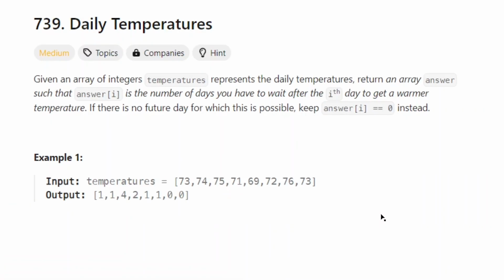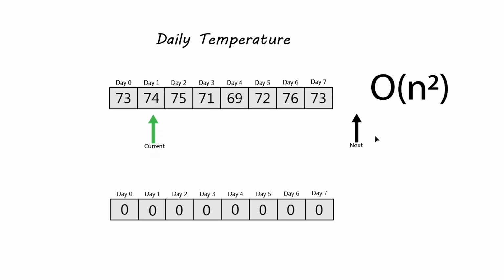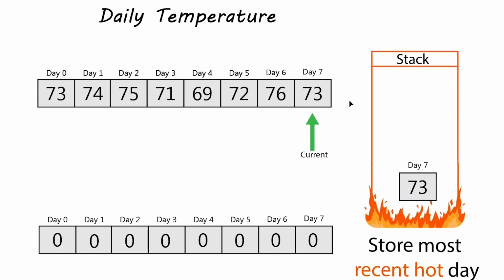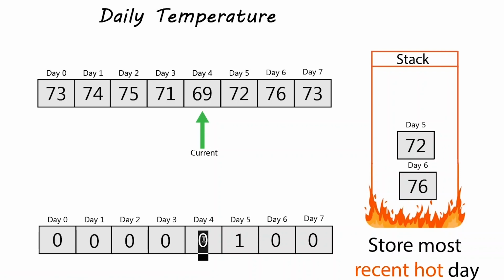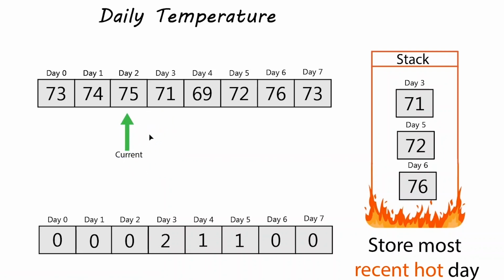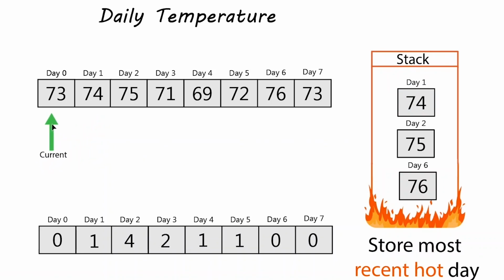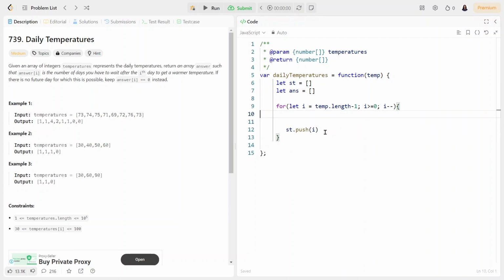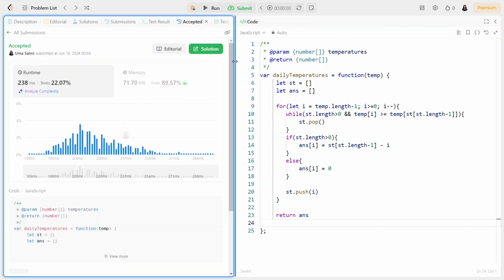Daily Temperatures Leetcode Solution Visual Explanation and Coding in JavaScript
🔍 Unlock the Secrets to Solving Daily Temperatures on LeetCode! 🌡️

Are you struggling with the "Daily Temperatures" problem on LeetCode? Look no further! In this video, we dive deep into two powerful approaches to tackle this problem: the brute force method and the efficient stack approach, all coded in JavaScript.

Timestamps:
0:00 - Introduction
00:15 - Problem Explanation
01:04 - Brute Force Approach
02:09 - Stack Approach
07:46 - Coding in JavaScript

🌟 What's Inside?

Comprehensive Explanation: Understand the logic behind the "Daily Temperatures" problem and learn how to break it down into manageable steps.

Brute Force Approach: We'll walk you through a straightforward, step-by-step method to solve the problem, perfect for beginners who want to grasp the fundamentals.

Efficient Stack Approach: Discover the power of using a stack to optimize your solution, drastically reducing time complexity and improving performance.

JavaScript Coding: Watch as we implement stack approach in JavaScript, with clear and concise code that you can follow along and understand easily.

💻 Why Watch?

Visual Explanation: Clear and engaging visual aids to help you grasp the concept quickly.

Step-by-Step Coding: Watch the code unfold live, with detailed explanations for each part.

LeetCode Mastery: Enhance your problem-solving skills and get closer to acing your technical interviews!

Ready to become a coding master? Let's dive in and conquer the "Daily Temperatures" problem together! 🚀